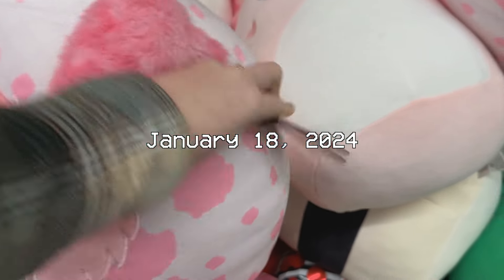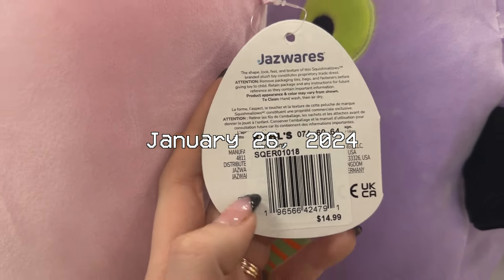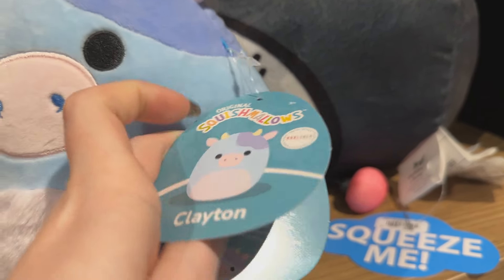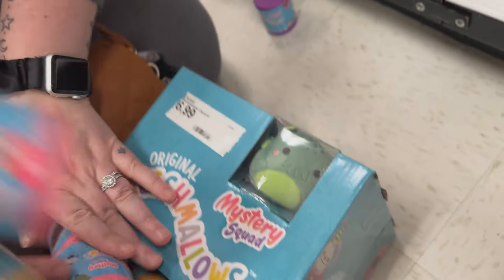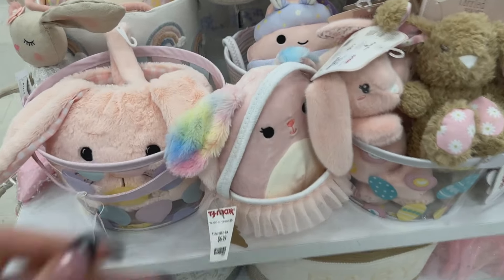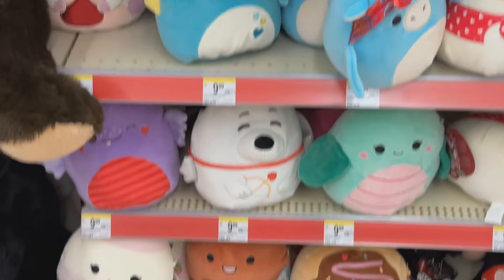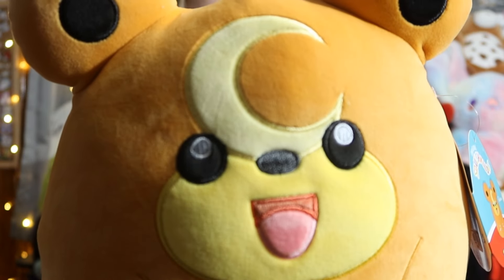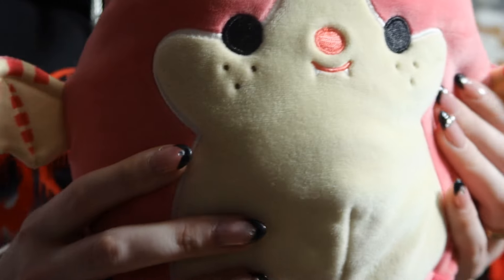SQUISHMALLOW HUNTING FOR A WHOLE MONTH | Adopt ME!, First Easter Squish, Boxlunch SCORE!